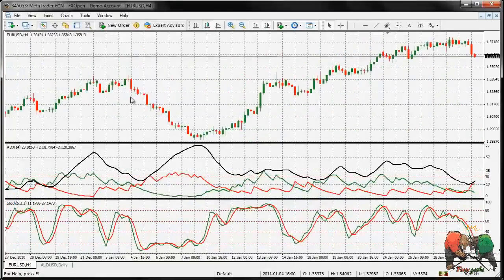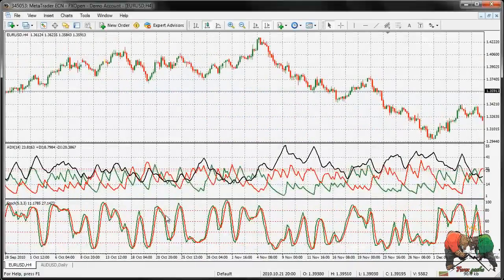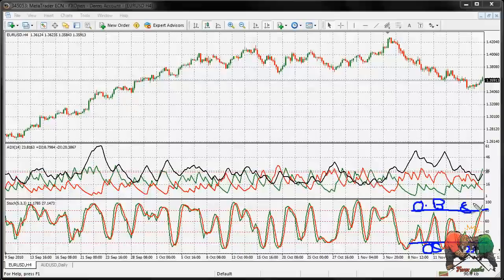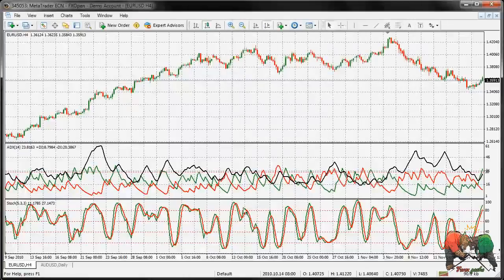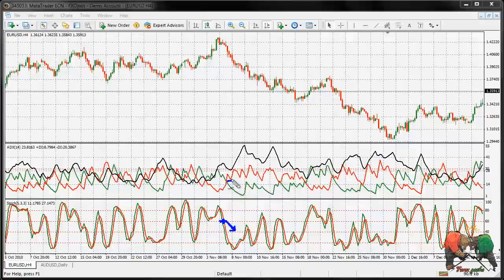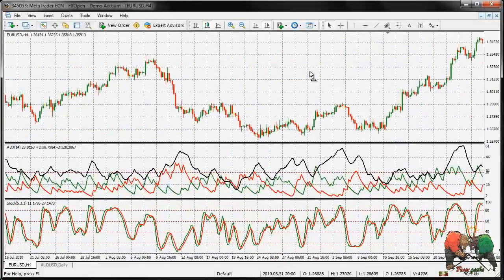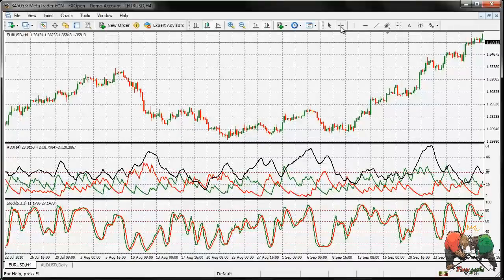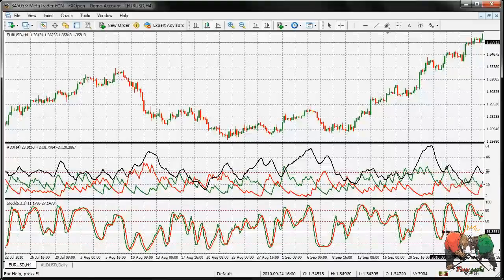how to best ADX And Stochastics forex trading strategies 2018